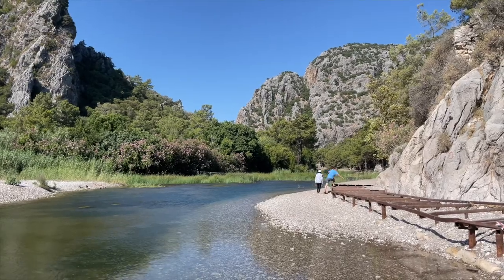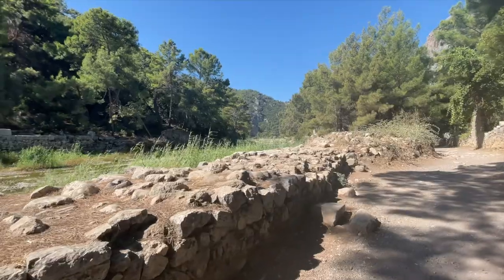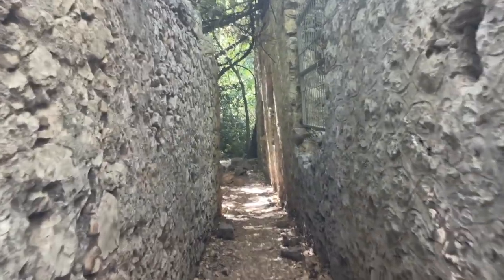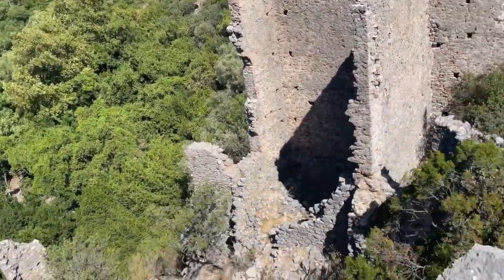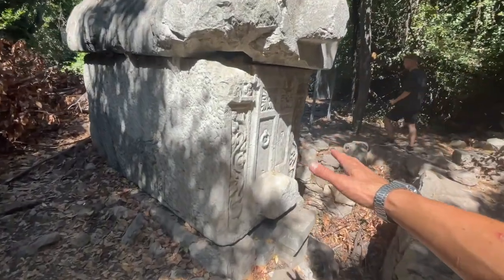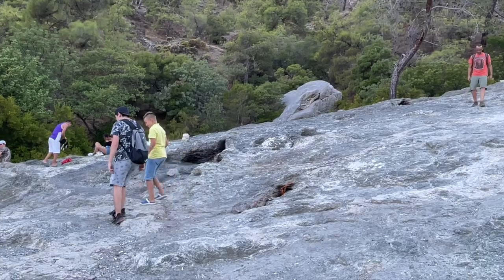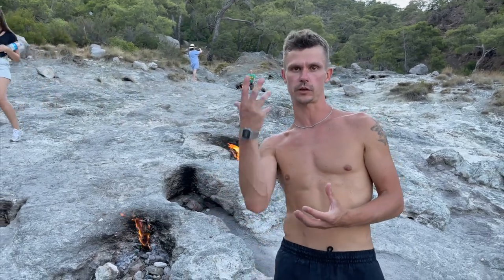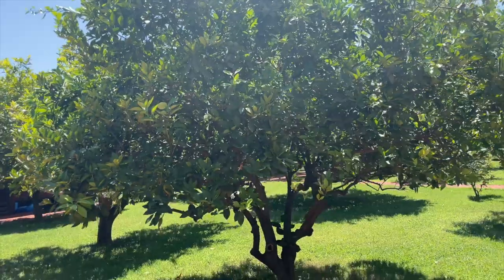Olympos Turkey - unique village on Mediterranean coast of Antalya. Cirali beach with Yanartas Fire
If you ask me, what is my most favourite spot in Turkey, I'd say it's Olympos village with the magnificent Yanrtas Fire coming out of rocks, picturesque blue water Cirali beach and the ancient town remains.